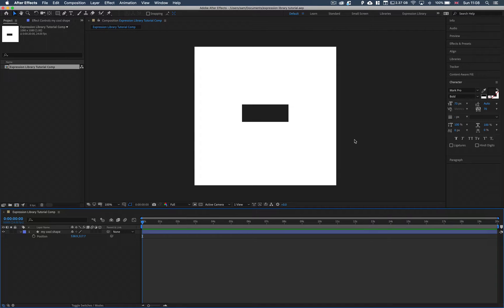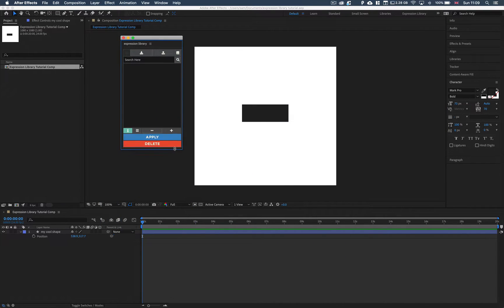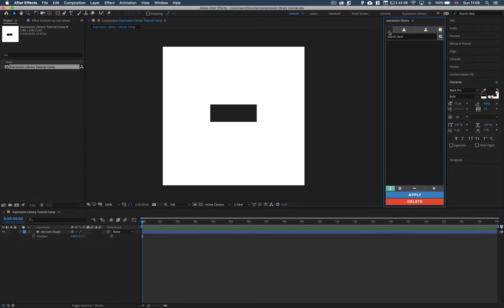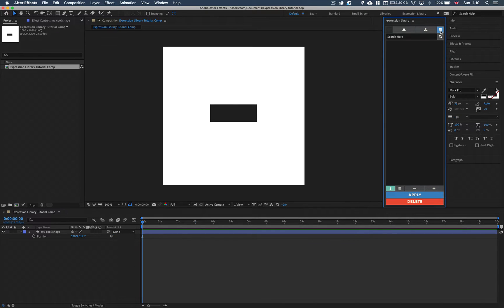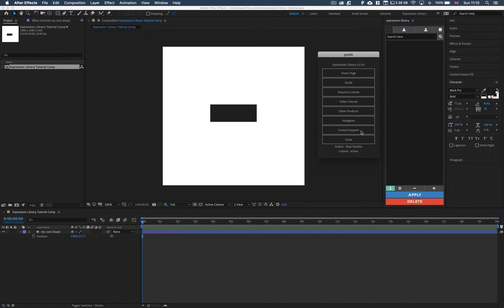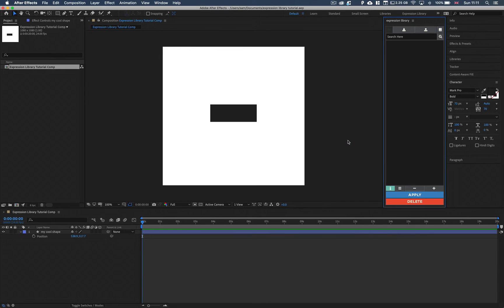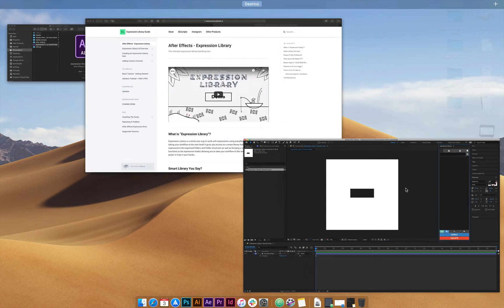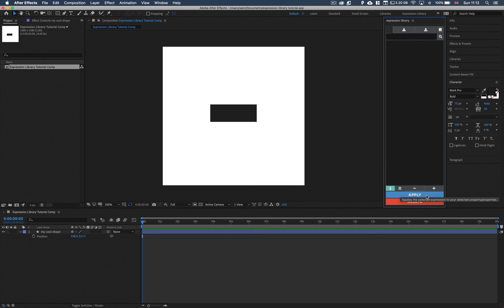After Effects Script - Expression Library - tutorial 01 Menu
🤨WHAT'S IN THIS VIDEO:
Going over the menu of Expression Library